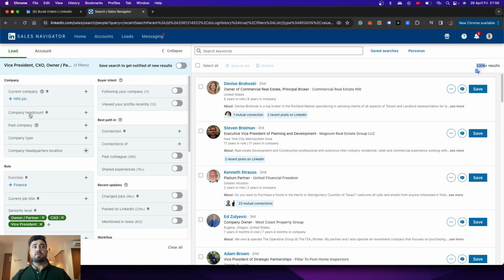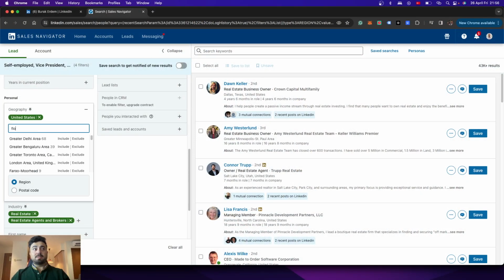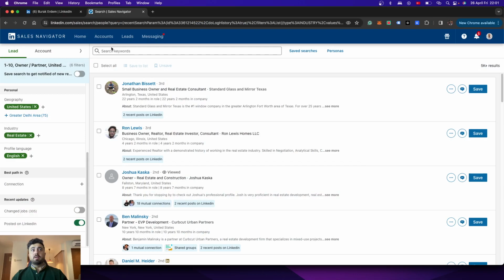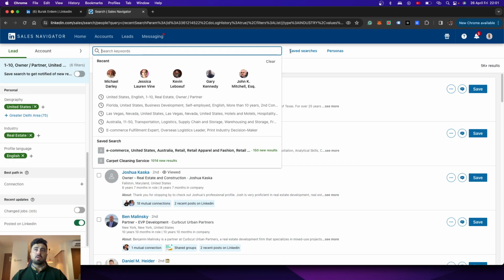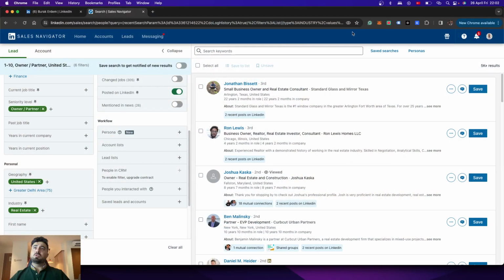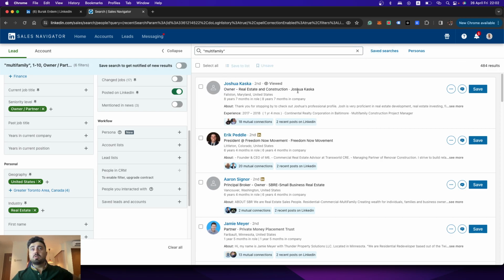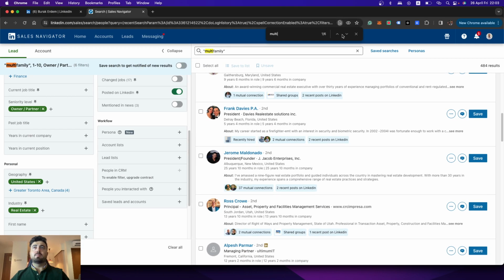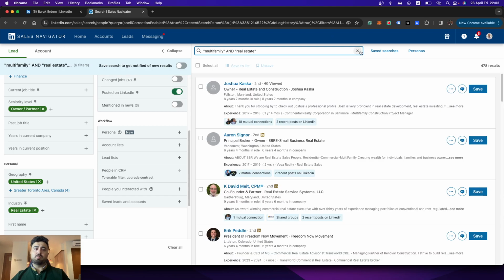How To Use Sales Navigator in 2026 -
If you want me to build your LinkedIn Messaging Marketing Campaign send me DM My LinkedIn